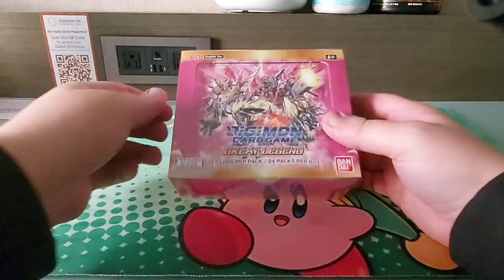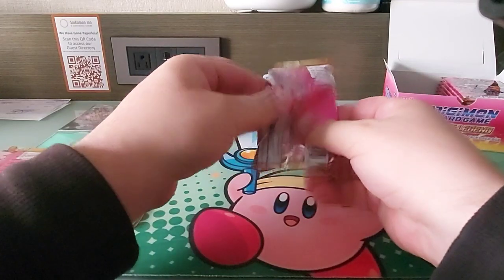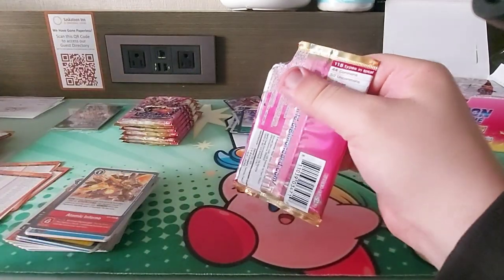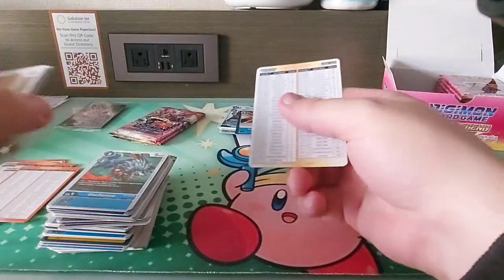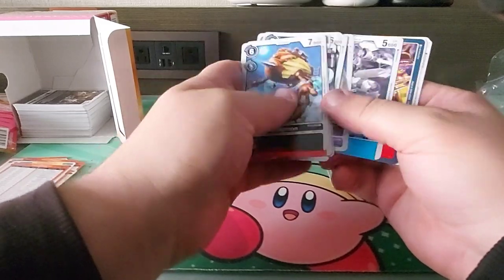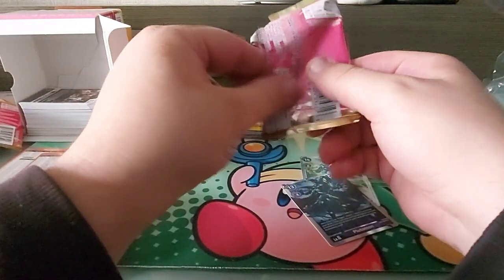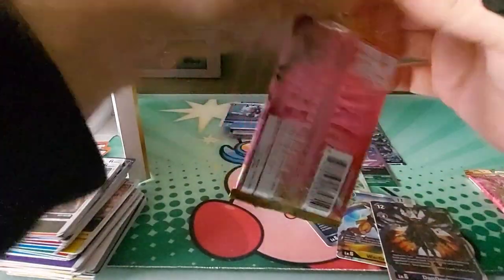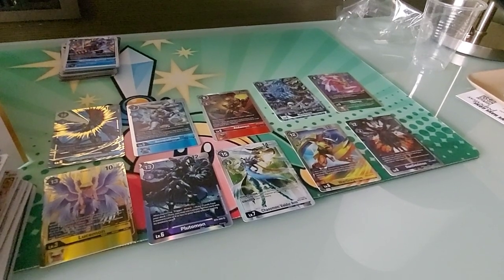Last Second BT4 Opening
So, I was given the go-ahead on a trip to get whatever I wanted, no consequences. This was on sale, so I decided to buy it. I did open them much faster this time. If you'd prefer I slow down in future videos for unboxings, let me know.